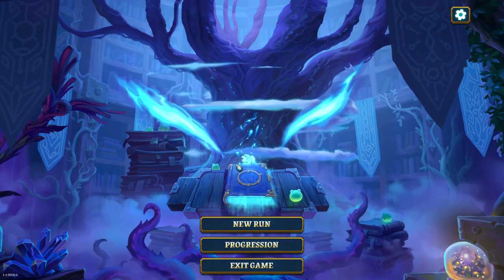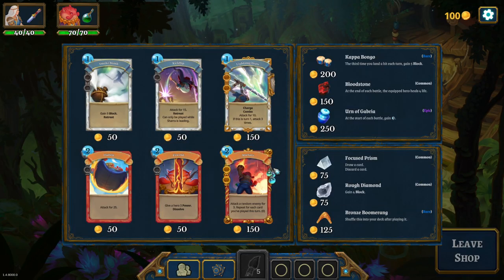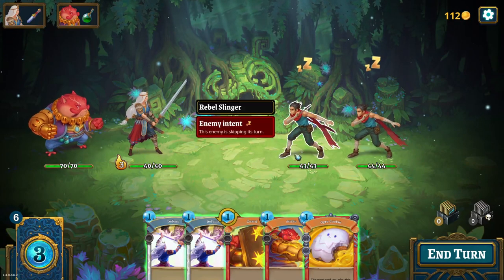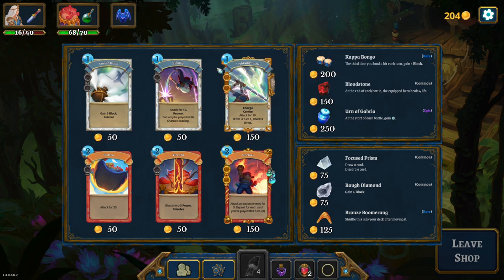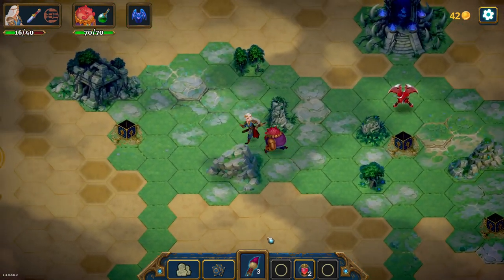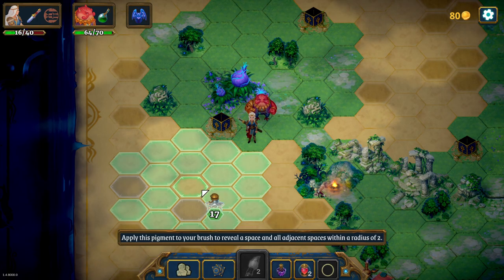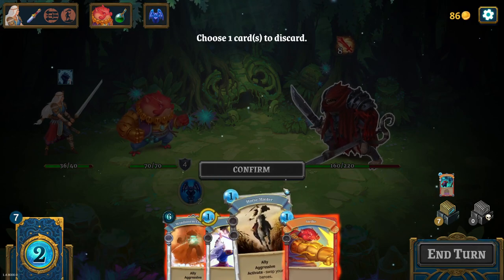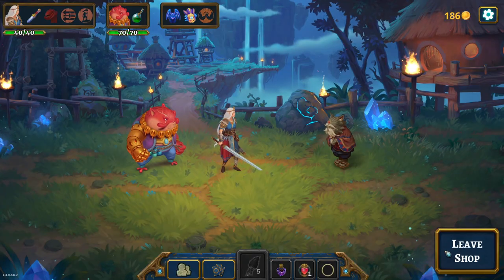Roguebook: A Roguelite deckbuilder where you paint the path you are gonna take! | 1a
Embrace the challenge of a roguelike deckbuilder with unique mechanics from the developers of Faeria and Richard Garfield, creator of Magic: The Gathering™. Build a team of two heroes, unleash powerful combos and defeat the legends of the Roguebook!

Toppest of the toppest Patreons:
Butterbollocks
Xieroeh